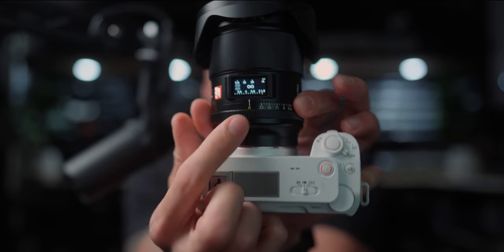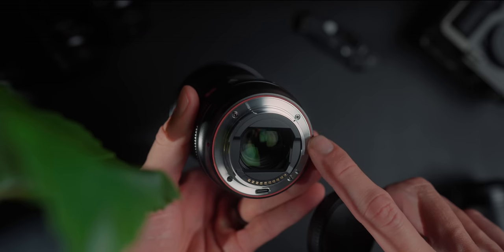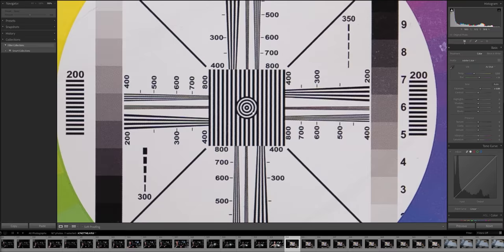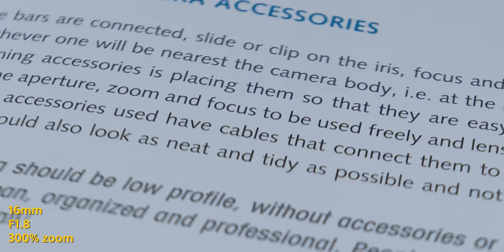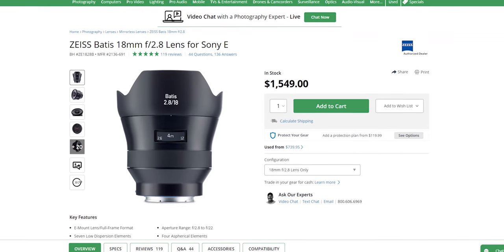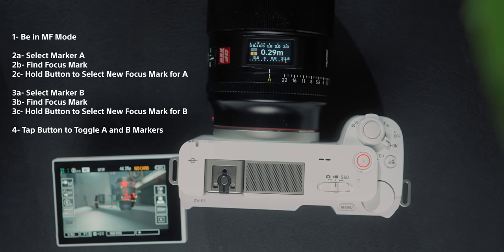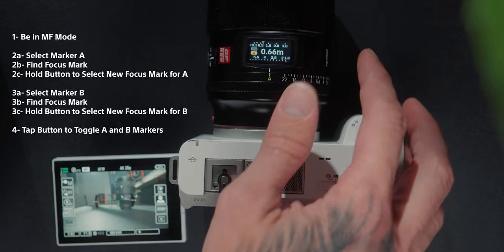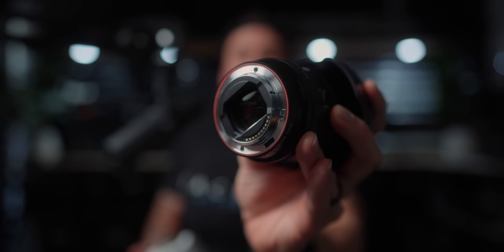VILTROX 16mm f1.8 FE || A Budget GMaster Lens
The Viltrox 16mm f1.8 FE lens is literally a budget GM lens! The quality of this lens is phenominal at the least.
This video we explore the image quality you get from this lens and show is perfections and potential imperfections.
The LCD screen on the top of the lens has to be the best feature about this lens. You are able to set focus markers in manual mode for repeatable focus pulls when manually controlling the lens.
Viltrox is borrowing the idea off the Sony Zeiss lenses and making them slightly better and more modern.
The only downside in my opinion when it comes to manual focus is that the lens does not focus linear. It won't be easy to do repeatable focus pulls unless you use the set focus points.
This is by far my favorite fast wide angle prime lens due to the quality and price.

What are your thoughts on this lens?

Viltrox 16mm f1.8 FE